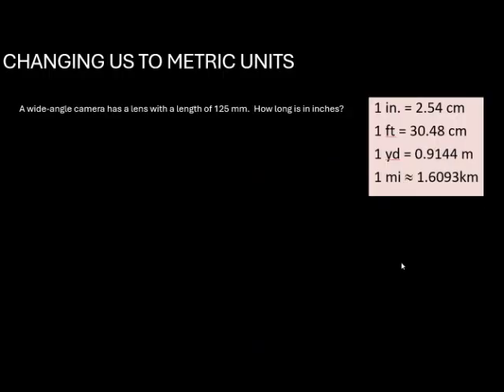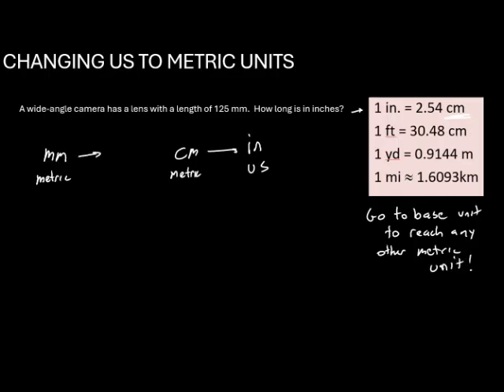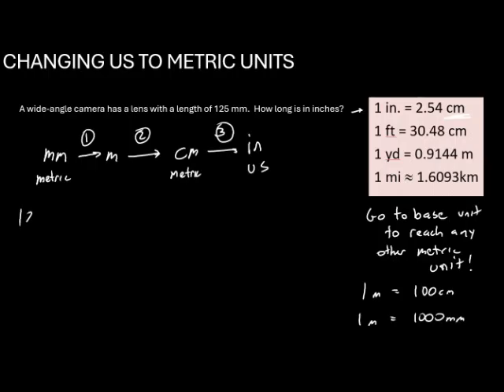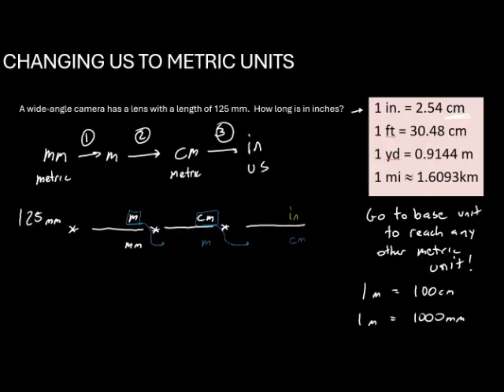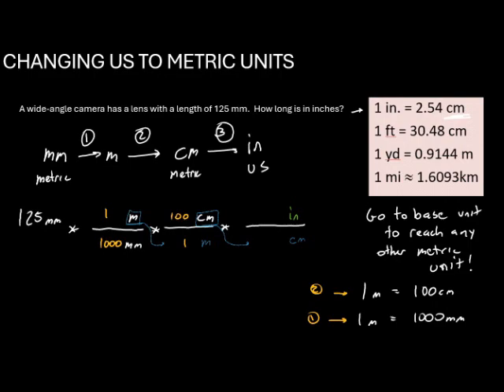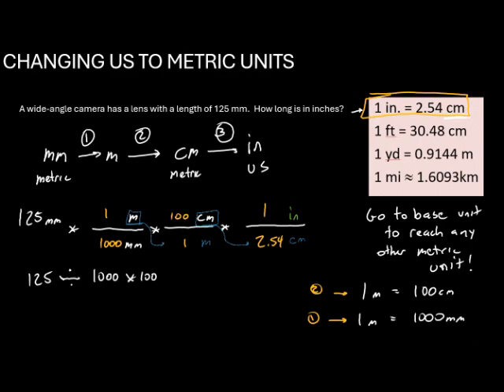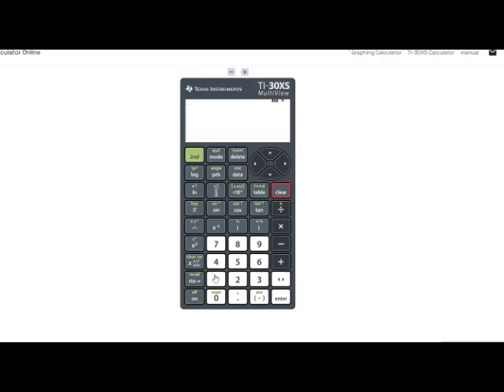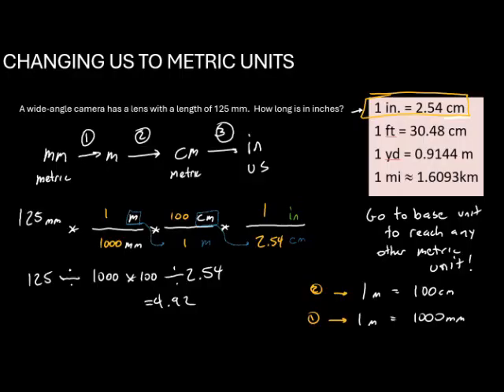MAT 110, Section 2.3, US to Metric Length Conversions Part 2